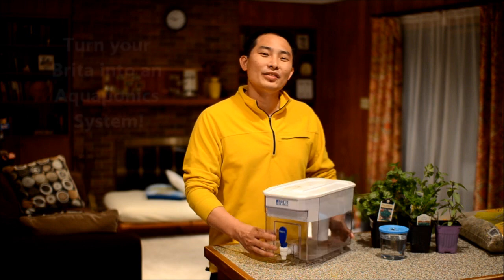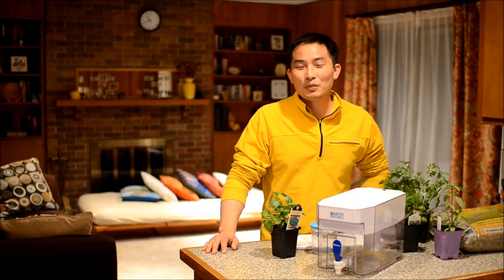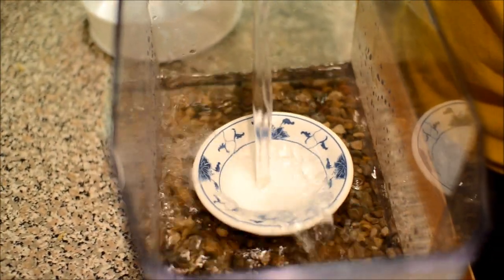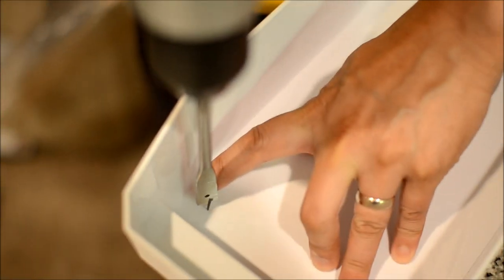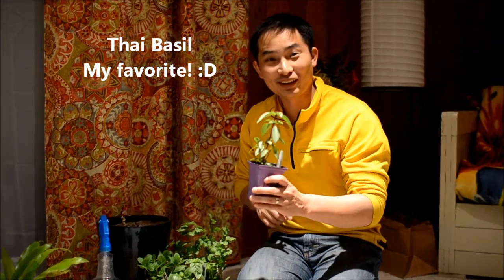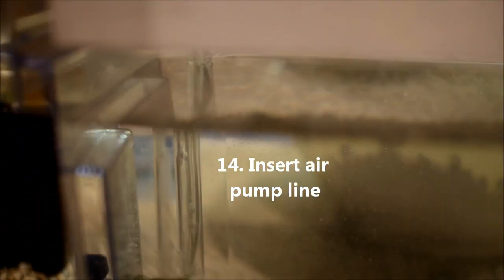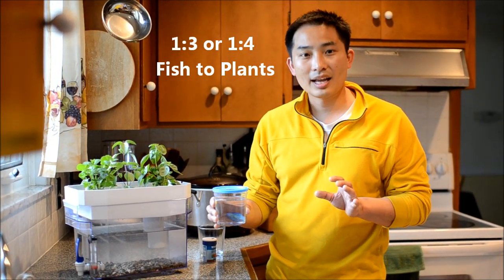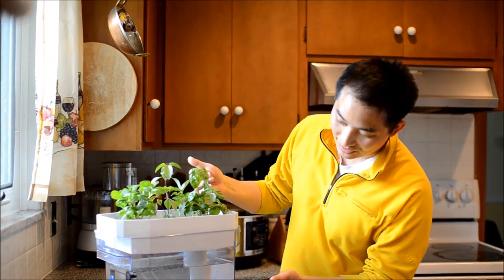How to Re-purpose a Brita into an Aquaponics System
This tutorial is intended to help you build your own aquaponics system. You don't have to use a Brita dispenser. Really any water tight container could work. It's just that a Brita or any similar water filtration dispenser already has an upper and lower reservoir area that makes it well suited to be re-purposed into an aquaponics system. I highly encourage you to re-purpose things because throwing old items out will just add to landfills. Let's give our things a second life, make something useful/productive and save the environment one product at a time! Thank you!